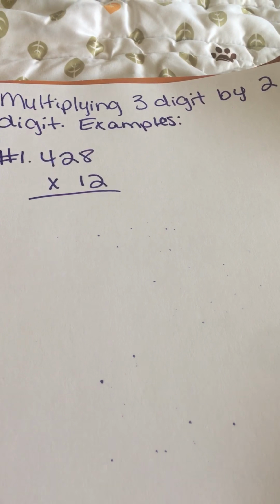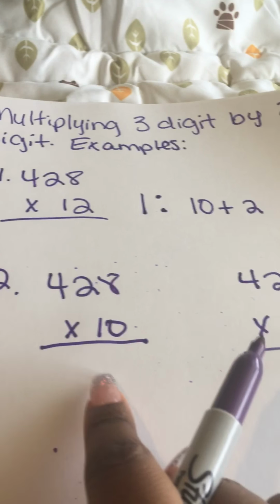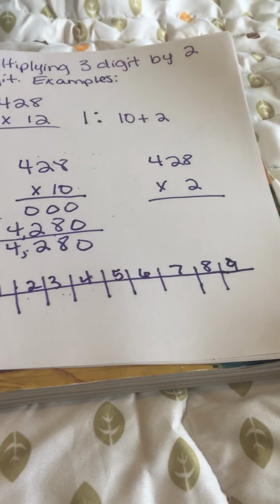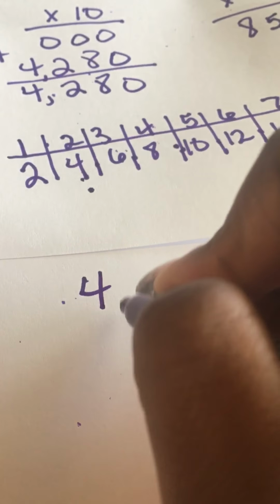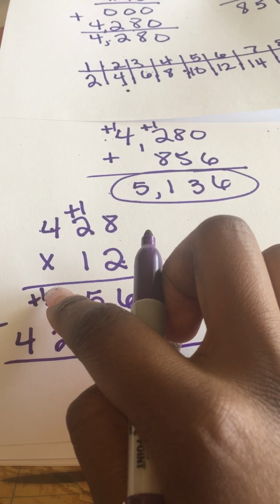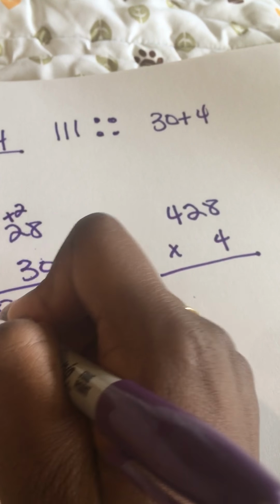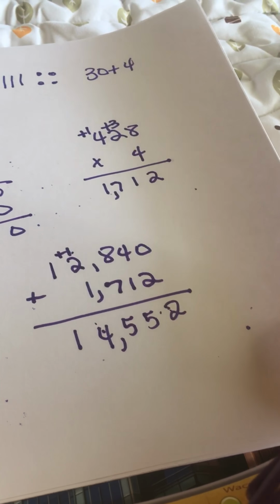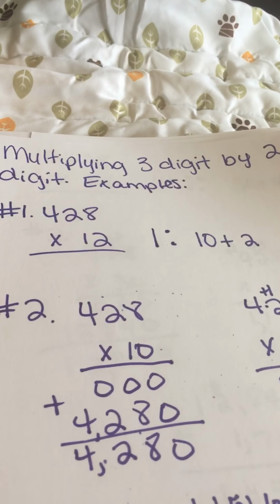Multiplying 3 digit by 2 digit